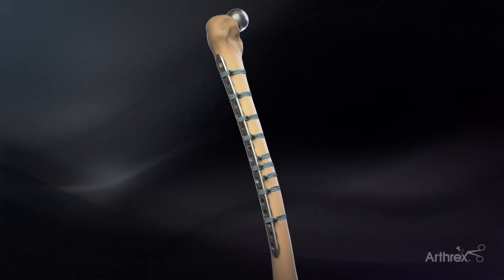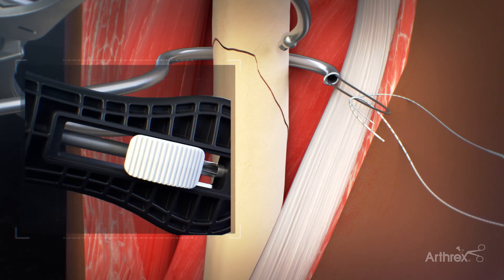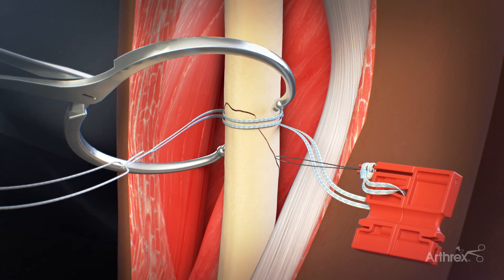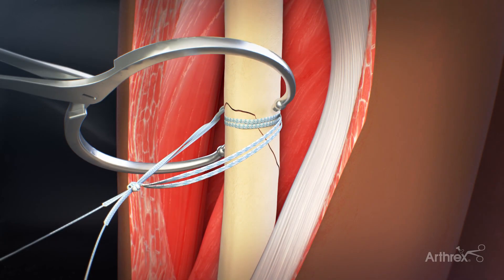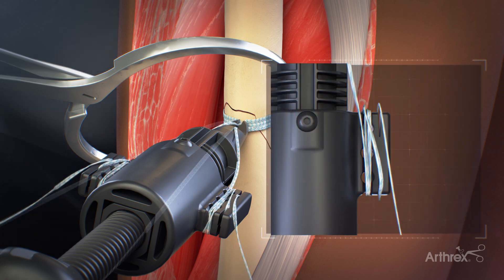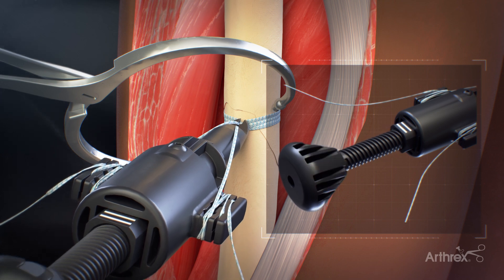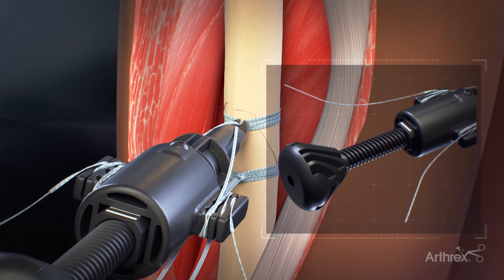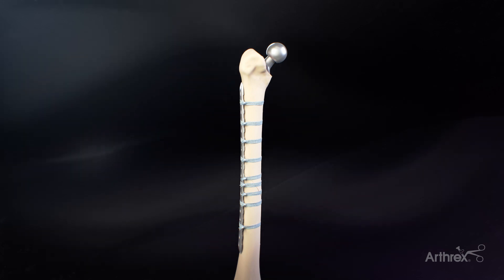FiberTape® Cerclage for Periprosthetic Femur Fracture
Today's WhatsNewAtArthrex animation demonstrates how FiberTape® cerclage is a nonmetallic alternative to cables and wires traditionally used for fracture management during trauma and reconstruction procedures. Its high-strength, all-suture design and biomechanical properties make FiberTape cerclage an ideal adjunct for stabilization and fixation of periprosthetic femur fractures. This animation highlights the FiberTape cerclage surgical technique and how it can be used to manage periprosthetic femur fractures.